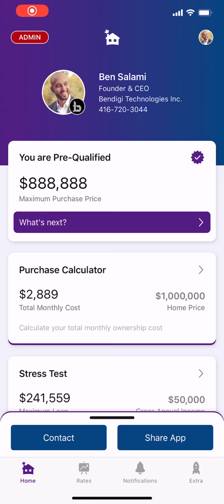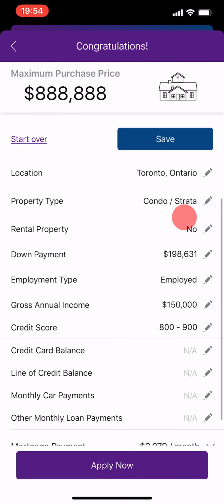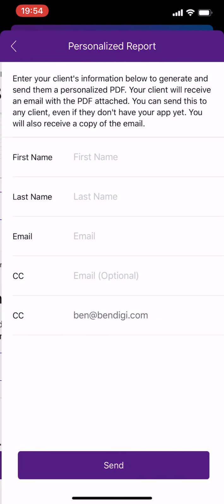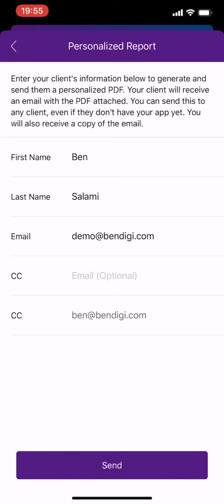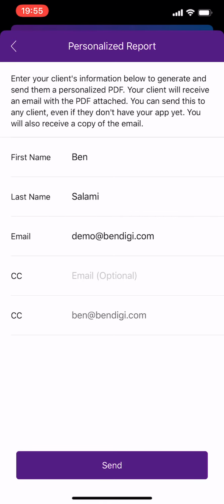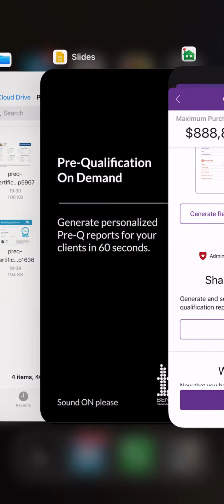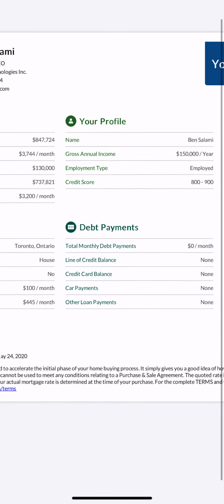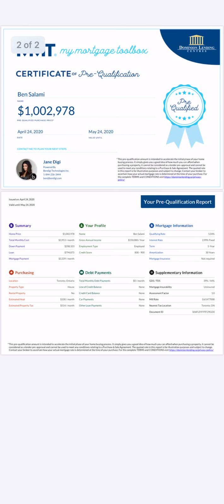Pre-Qualification On-Demand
Generate personalized Pre-Q reports for your clients in 60 seconds. This tutorial will walk you through the steps and show you examples of pre-qualificaiton reports.